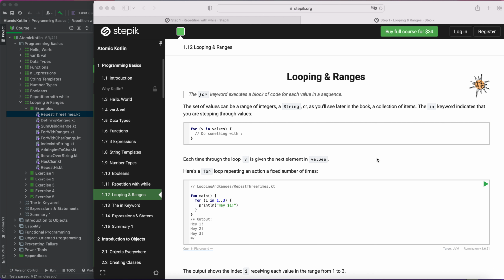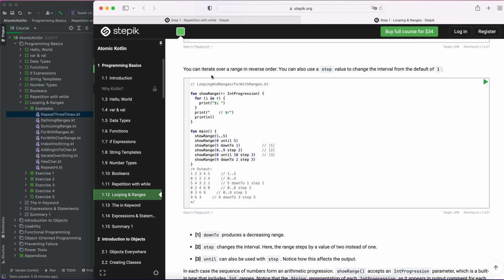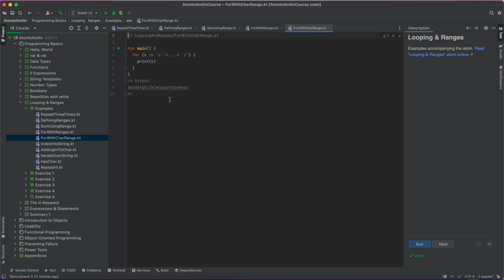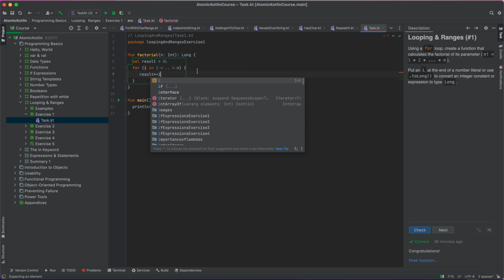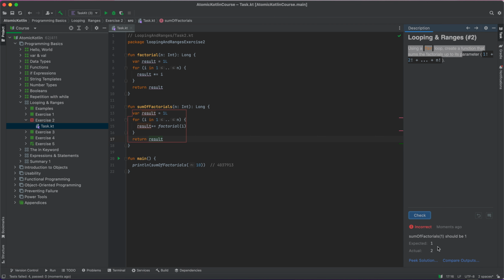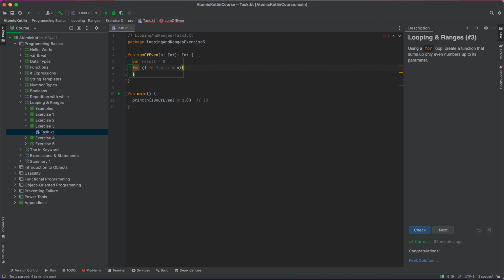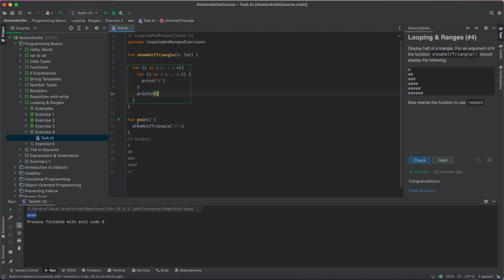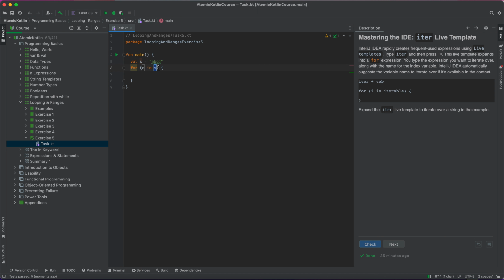Atomic Kotlin Course - For Loop & Ranges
Looping & Ranges